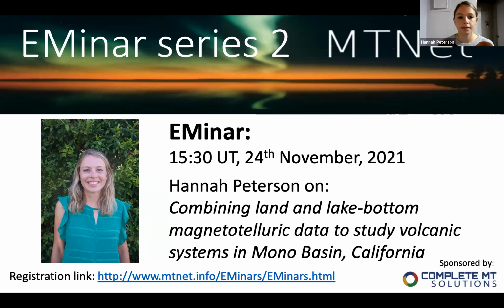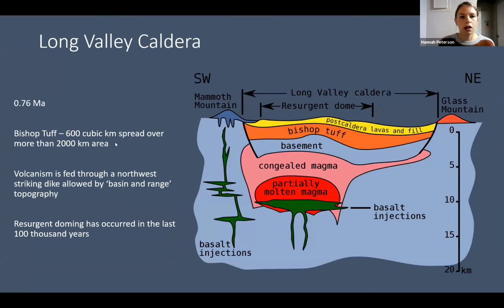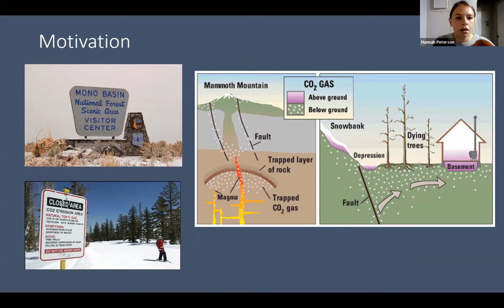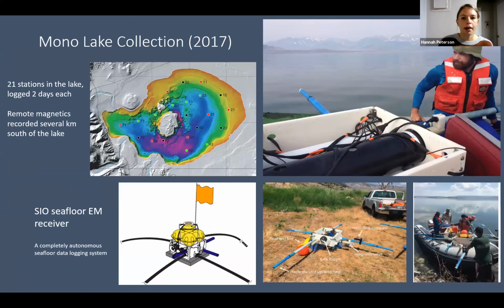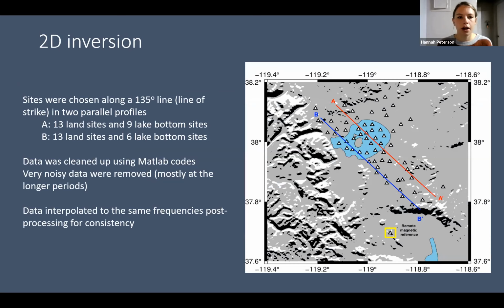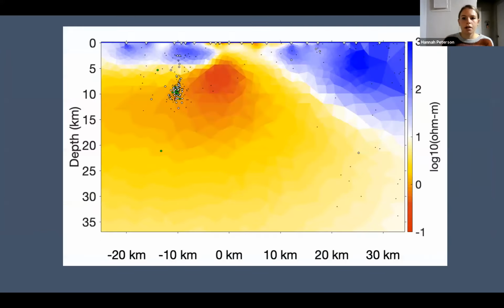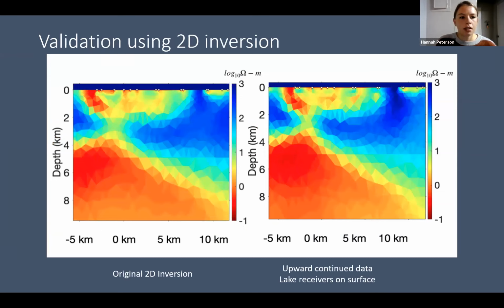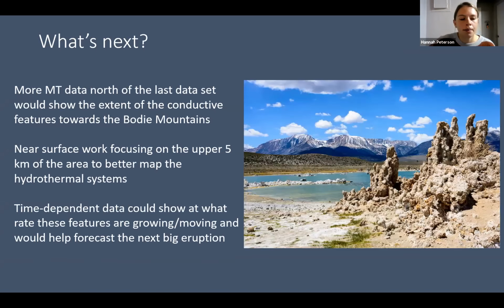EMinar 2.8: Hannah Petersen - Combining land & lake-bottom MT to study Mono Basin volcanic systems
The Long Valley volcanic region and Mammoth Mountain area have experienced heightened geologic unrest in the recent decades with ground deformation, earthquake swarms and CO2 emissions, which are an indication of an ongoing volcanic threat. In volcanic settings, magnetotelluric methods can be a useful tool for geophysical investigation because the host rock is typically resistive while features of interest, such as fluids and heat sources, will be electrically conductive.
Since Long Valley Caldera's formation 0.76 Ma, there has been a north-trending cycle of eruptions creating the Inyo-Mono Crater chain likely due to extensional tectonics. The most recent event occurred less than 350 years ago in Mono Lake, creating Paoha Island. Previous geophysical investigations of this area have identified large conductors in Mono Basin that suggest fluid flow and heat sources. Mono Lake previously served as an equivocal gap in the data set, motivating a field campaign using modified seafloor EM receivers. Following lake deployments, several land stations were deployed north of the lake for further investigation. 2D inversions of the data show a large conductive body that underlies a smaller anomaly 2-5 km under Mono Lake. Guided by existing geologic observations, this system is interpreted to be a magma chamber or hydrothermal reservoir that underlies hot fluids with a local fault facilitating fluid and heat flow between the two bodies. The interpretation of the shallow section is supported with observations of hot springs at the surface. The larger anomaly extends north of Mono Lake past the limits of the dataset, suggesting that another eruption is likely following the northward trend.
Additionally, a process for using lake-bottom MT measurements in 3D inversion is presented in this work. Bathymetry cannot be included in 3D models using the ModEM code but the measurements collected on the lake bottom can be upward continued to the surface using the 1D MT recursion relation.